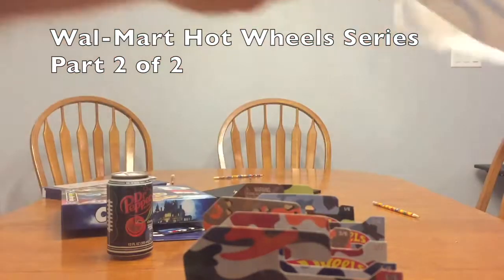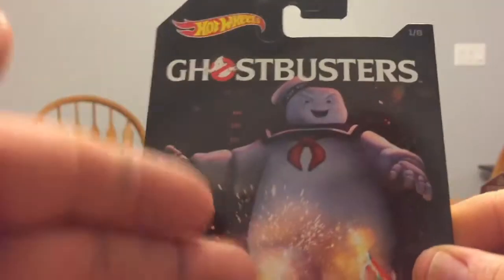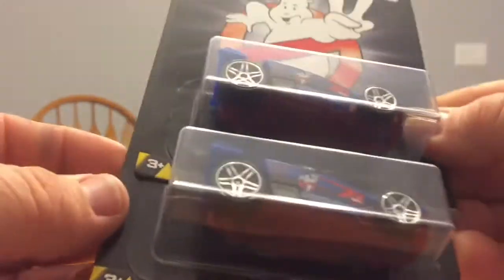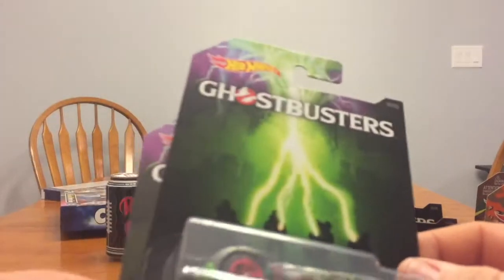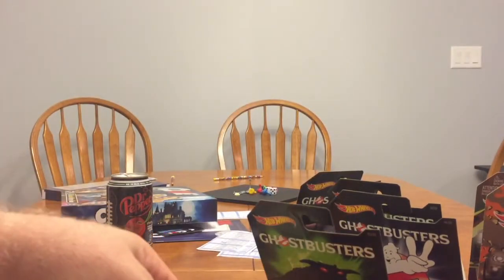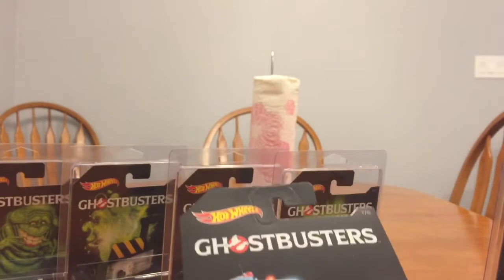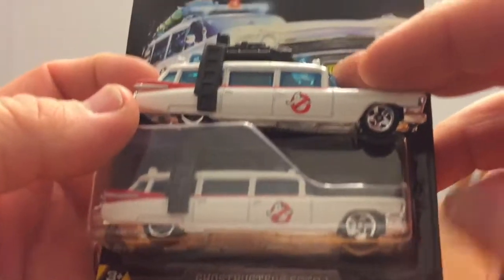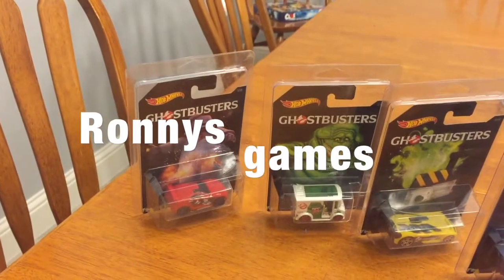Hot Wheels Wal-Mart Series Cars (part 2 Ghostbusters)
A quick look at the Wal-Mart Ghostbusters Hot Wheels.